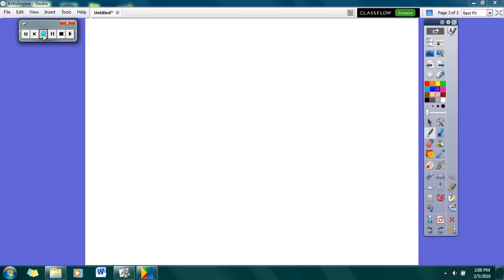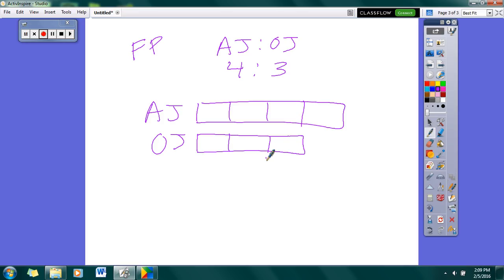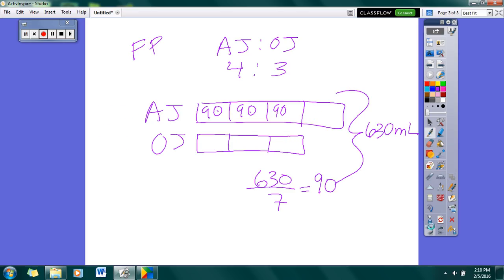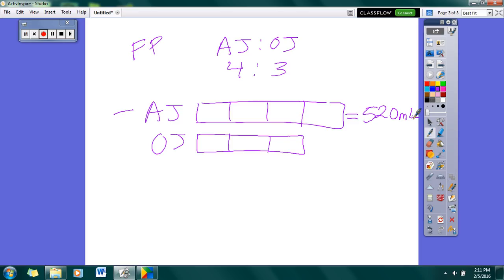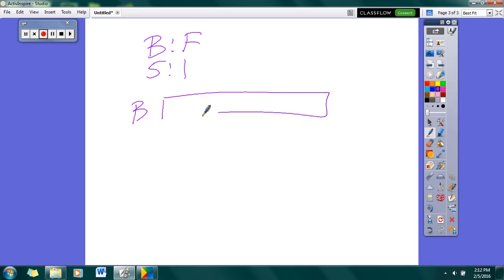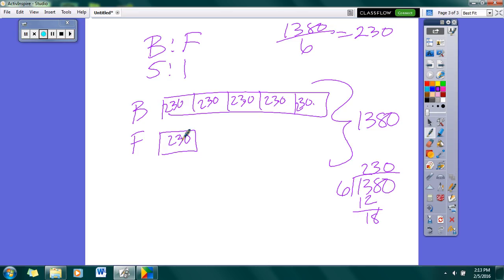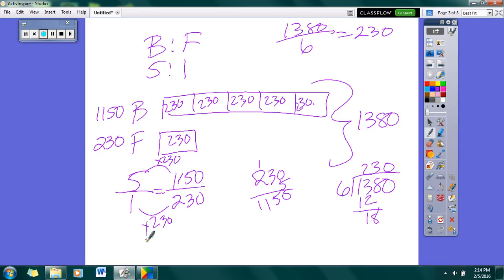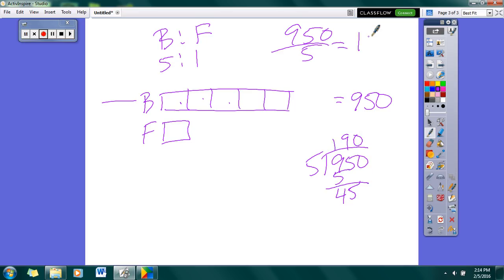Real world problems tape diagrams intro